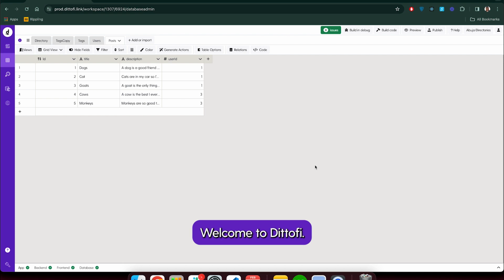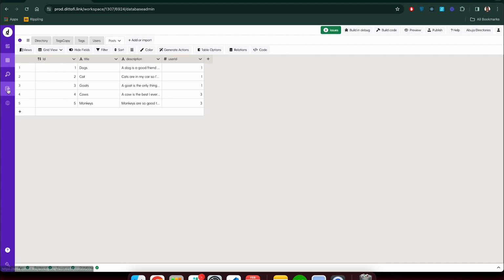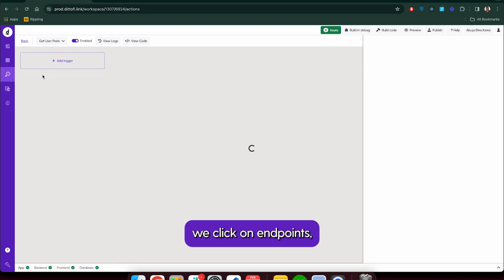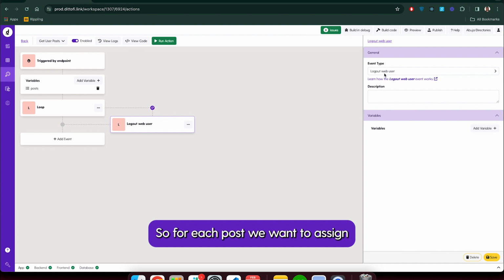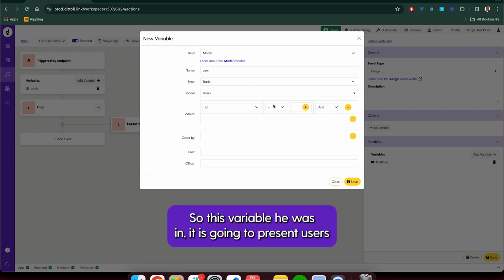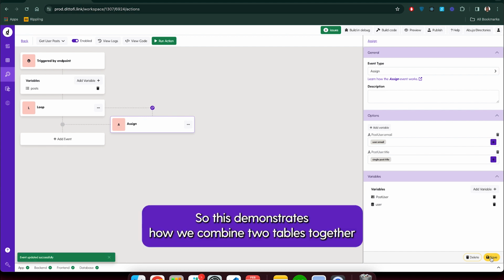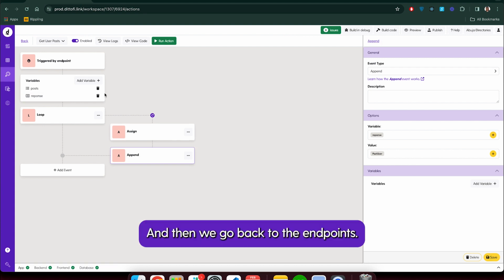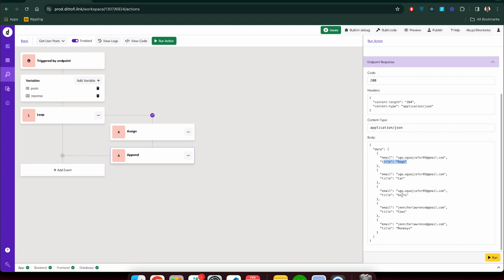How to return data from a joined table in Dittofi using custom models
Welcome to Dittofi. In this video, Dittofi Solution Architect Ugochukwu Oguejiofor shows you how to return data from a joined table in Dittofi using custom models.